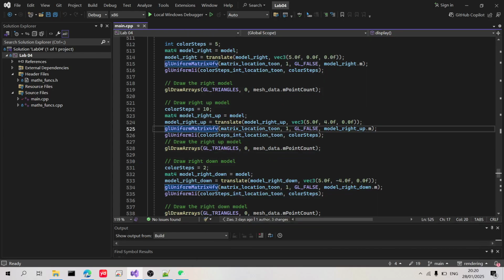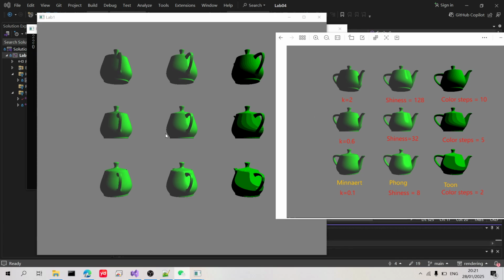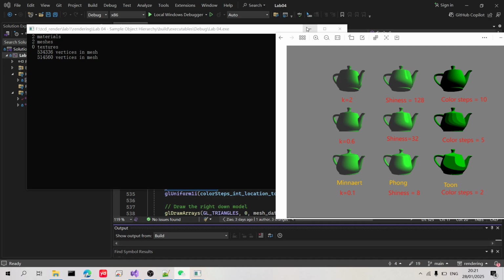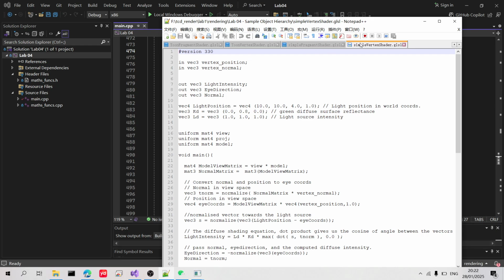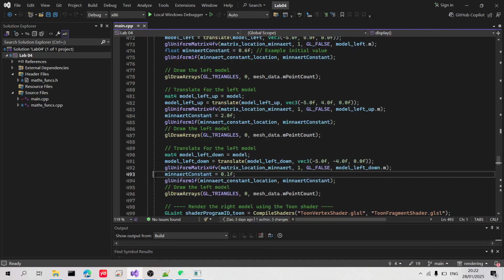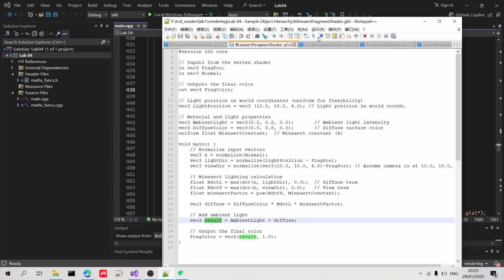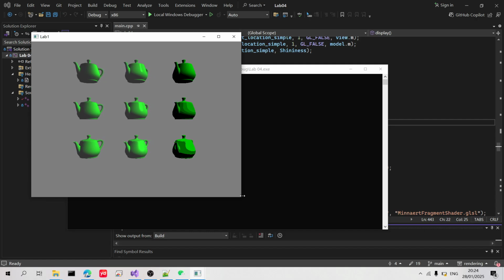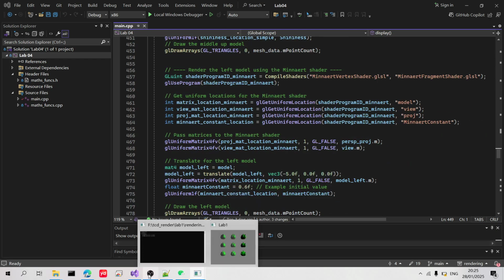CS7GV03 - Assignment 1 - Ziao Feng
Trinity College Dublin, Computer Science, Real-time Rendering